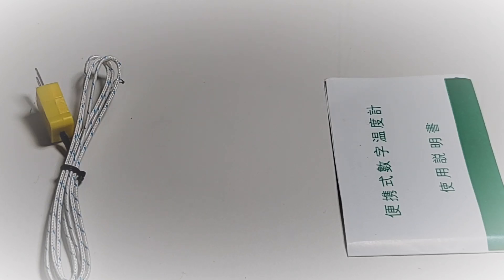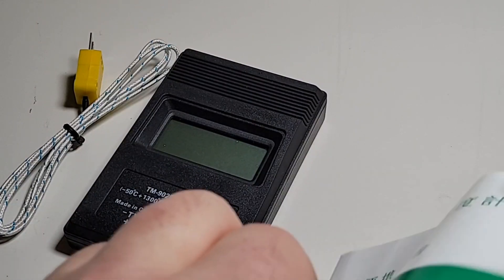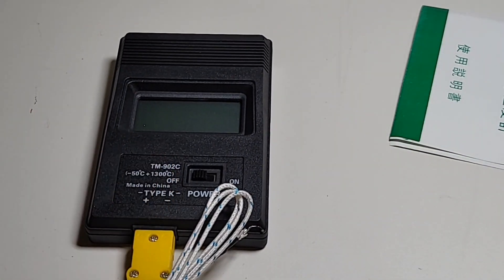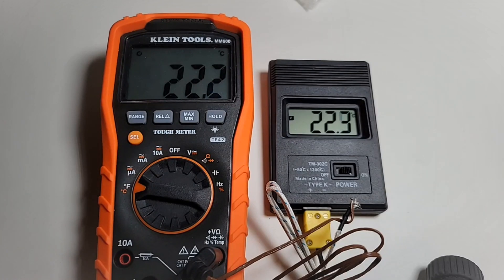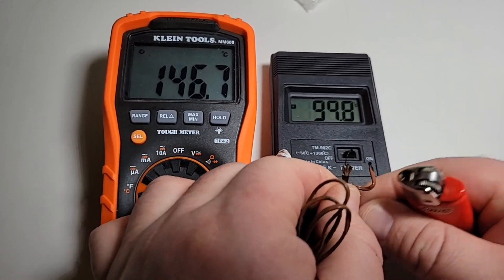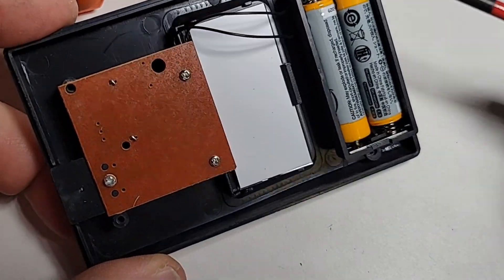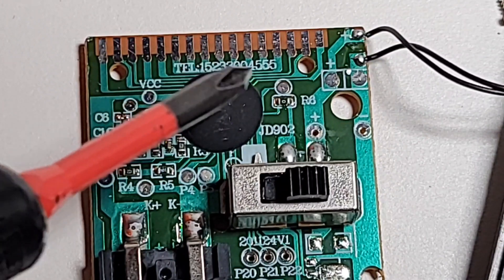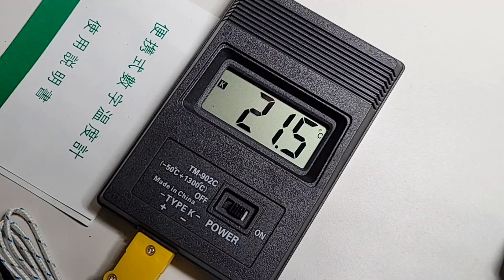TM-902C CHEAP-O THERMO-Meter Review & Teardown!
🌐 💥TM-902C Thermo-meter CHEAP-O Extraordinaire is the perfect temperature travelling companion!  A solid 4 Stars! STARS 💫💫💫💫

                                      02/03/2022

6.  HABOTEST HT108L            A
7. UNI-T UT120C 💥               P
10: EXTECH MN35 M

5V Precision Voltage Reference (as used in Review, designed by Fred Chu)